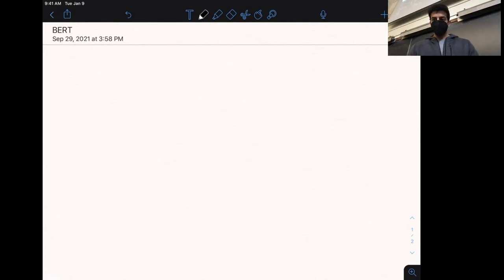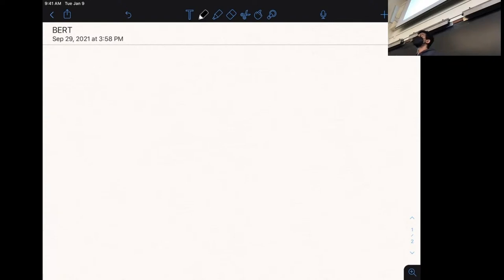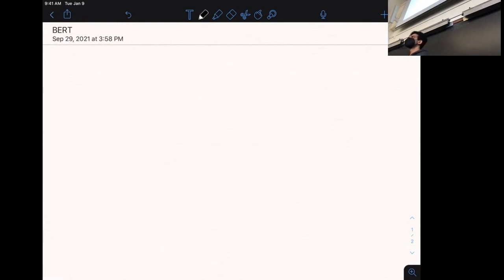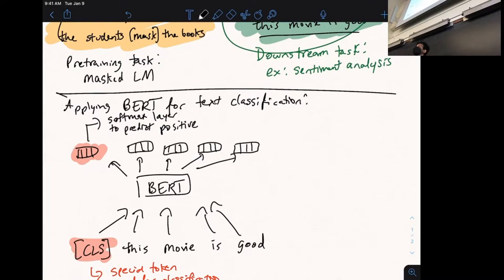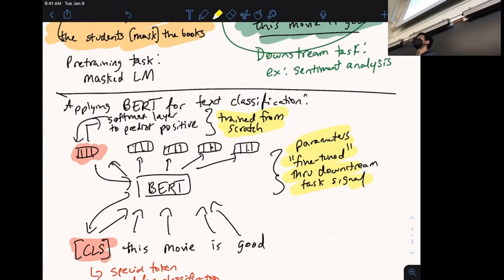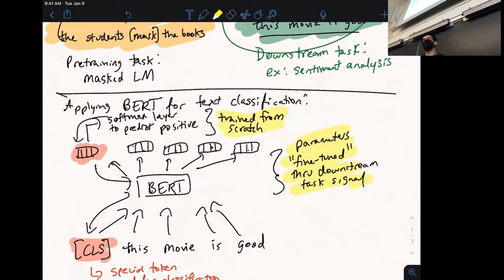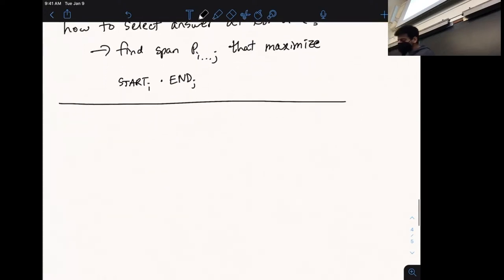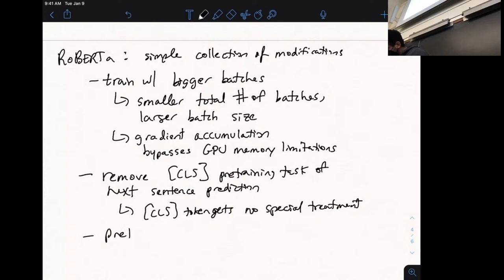UMass CS685 F21 (Advanced NLP): Using BERT for downstream NLP tasks, and advanced BERT variants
BERT, fine-tuning, classification tasks, QA tasks, RoBERTa, ELECTRA, ALBERT, TransformerXL